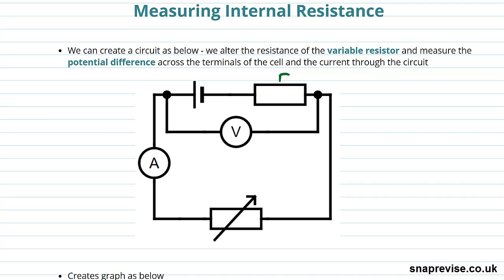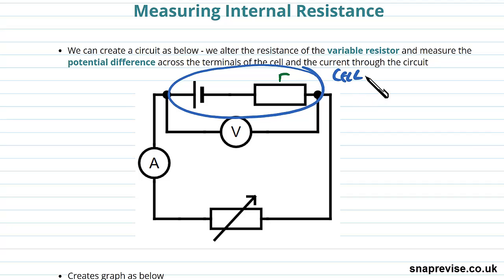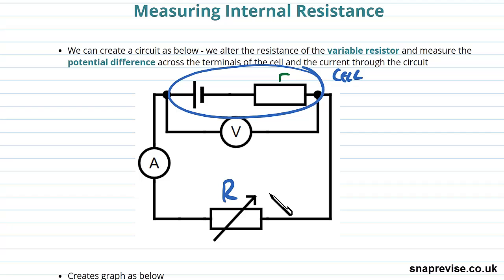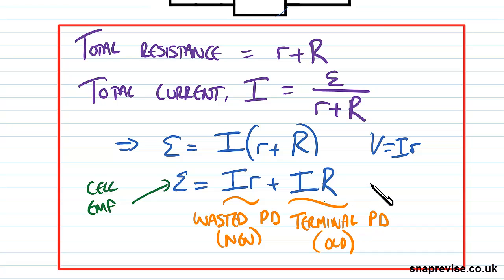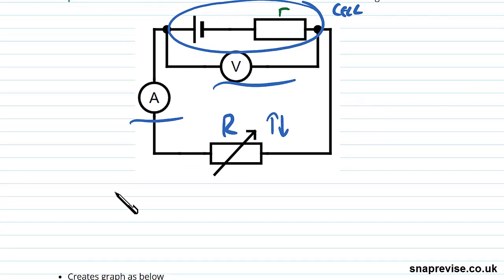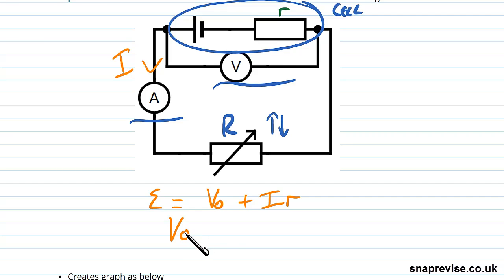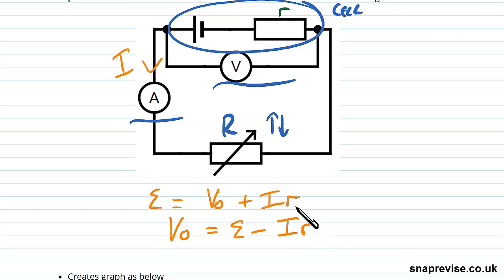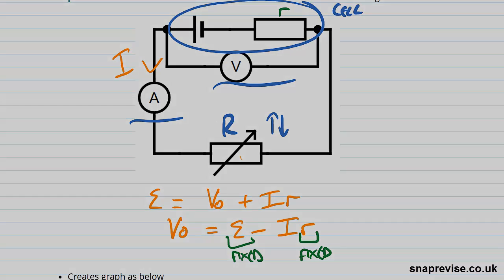Measuring Internal Resistance | A-level Physics | AQA, OCR, Edexcel